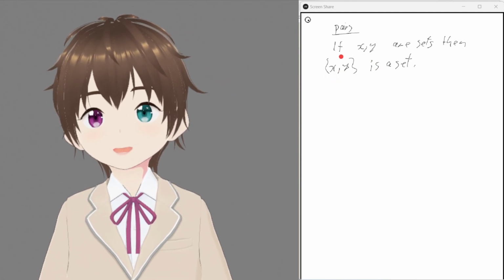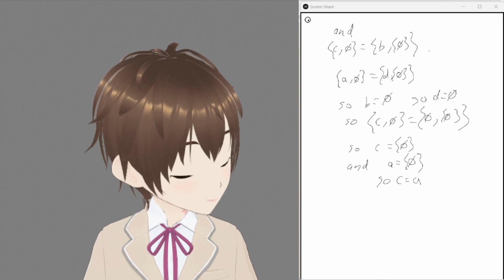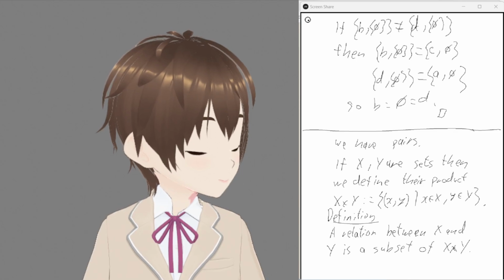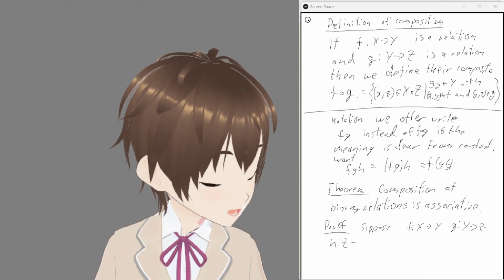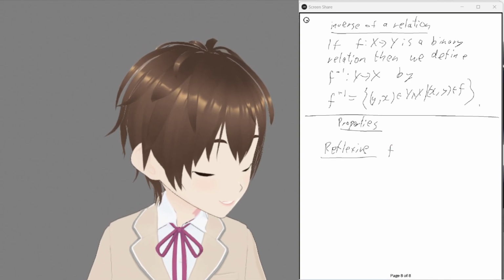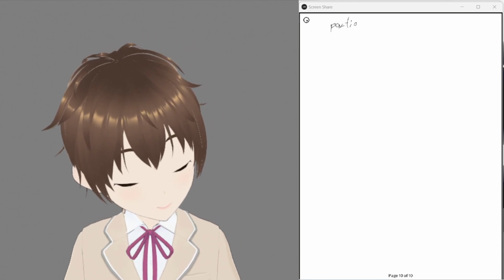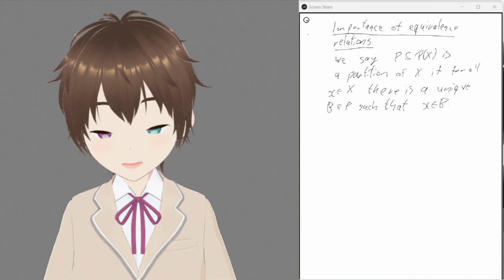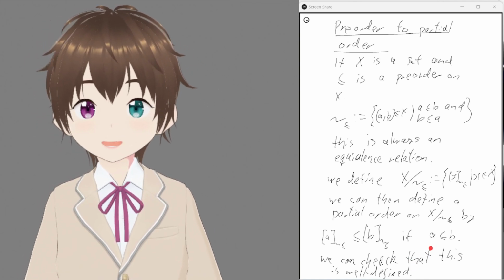relations 101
In this video: pairs, relations, functions, composition (associativity), preorders, equivalence relations (partitions), partial orders, total orders, well-orders.